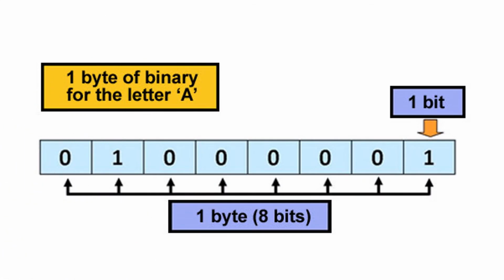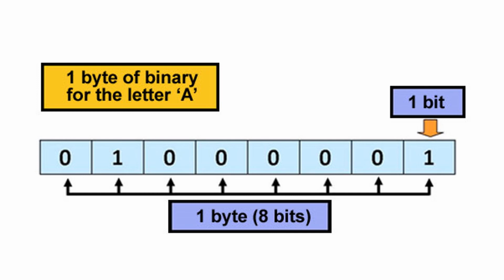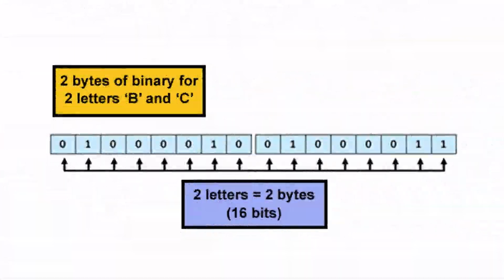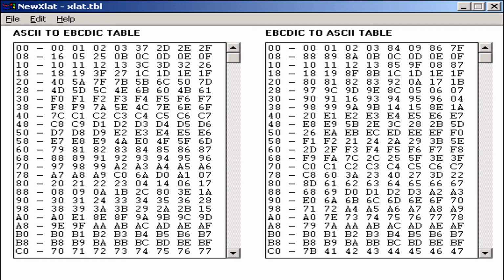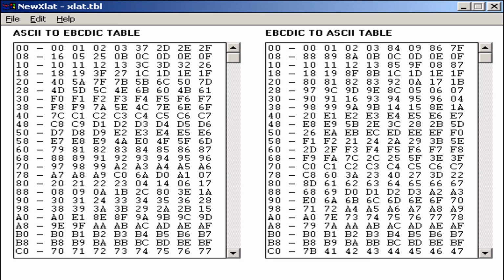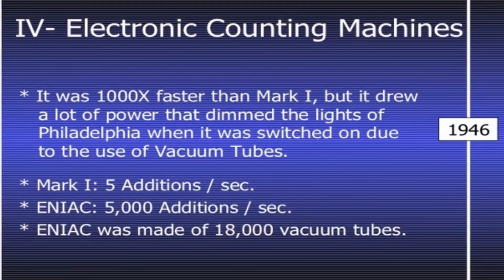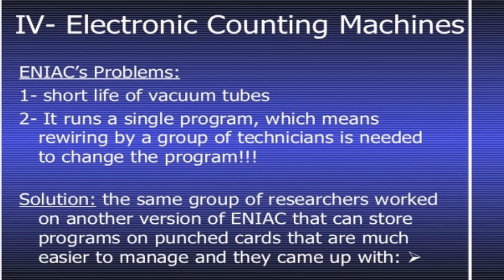informatics 1 - History of Development of Computers